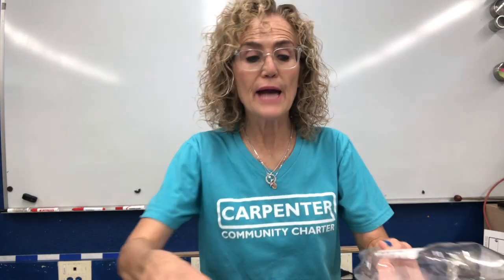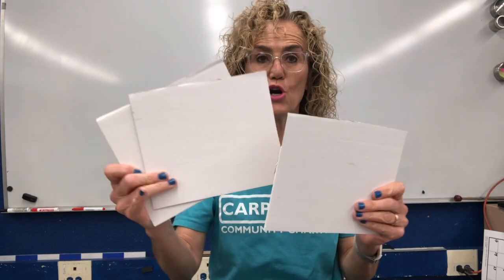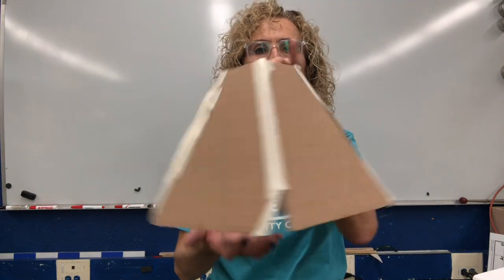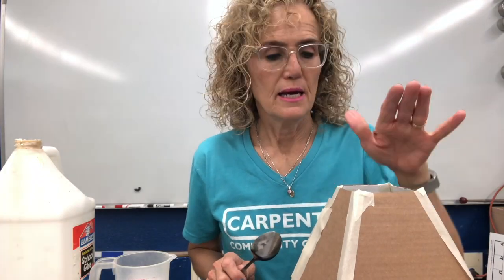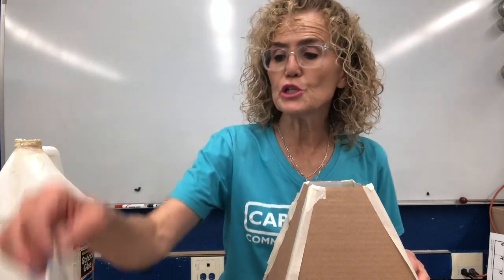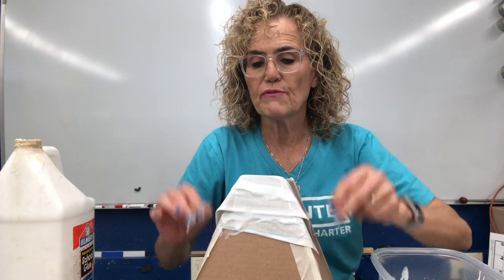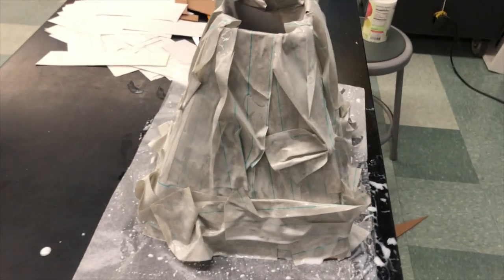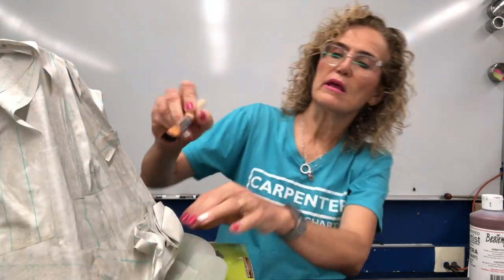4th Grade builds a volcano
Volcanoes and volcanic rocks